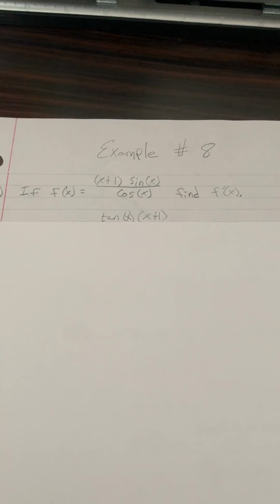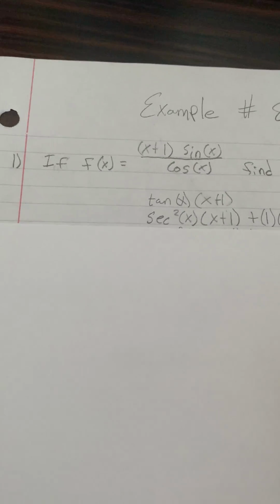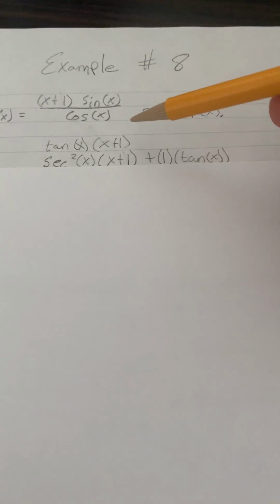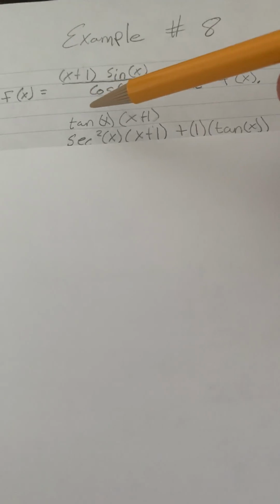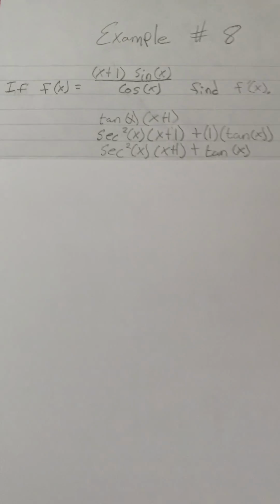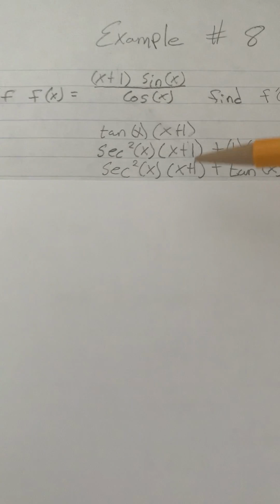MTH 132- Chapter 2- Section 3- JCG